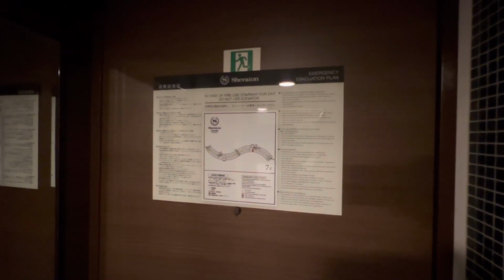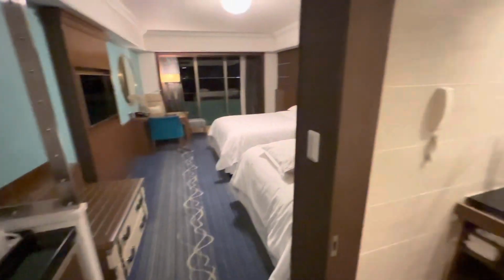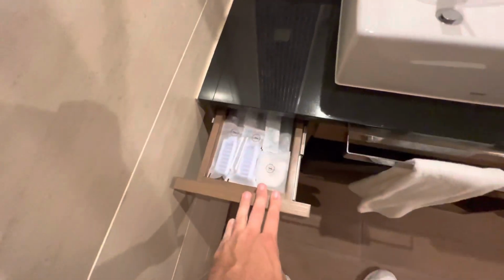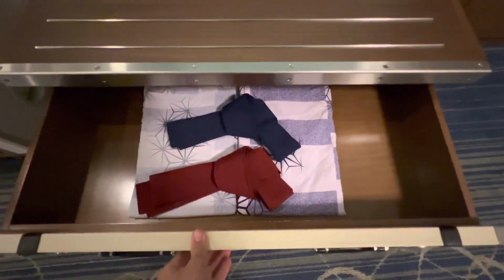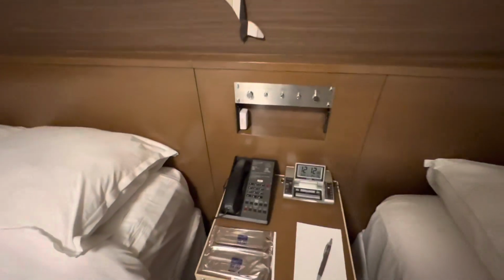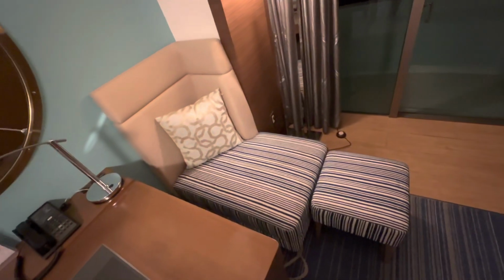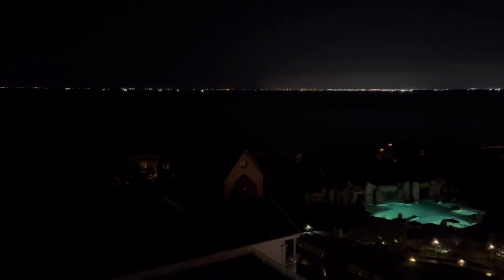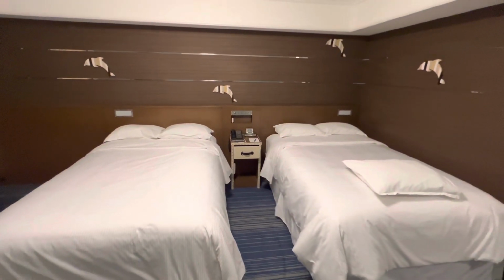ROOM TOUR: Sheraton Grande Tokyo Bay, Tokyo Disney Resort - Ocean Dream Two Double Bed Room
If you are looking for a hotel at the Tokyo Disney Resort, the Sheraton Grande Tokyo Bay is a good choice.  Check out this tour of one of dozens of room types available in this hotel for your next visit to Tokyo Disneyland and Tokyo DisneySea

00:00 Introduction
00:28 Entry
00:44 Closet and Storage
01:43 Bathroom
03:16 Bar/Coffee Station
03:55 A luggage rack. Tom loves
04:16 Bedroom
06:11 Desk/Sitting Area
07:27 Balcony, Pool View, Ocean View
08:22 Recap